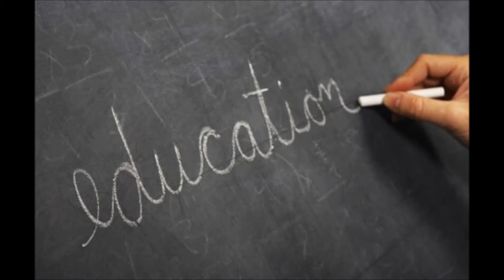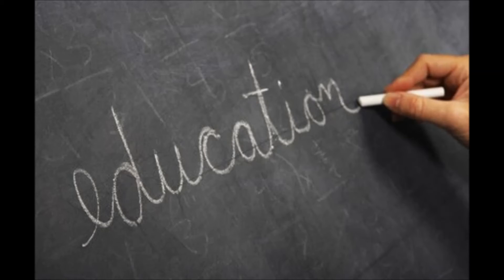Kristen McSorley From Attales School - January's Lite Rock Teacher of the Month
Here's our conversation with the Lite Rock Teacher of the Month, Kristen McSorley from Attales Middle School in Absecon...